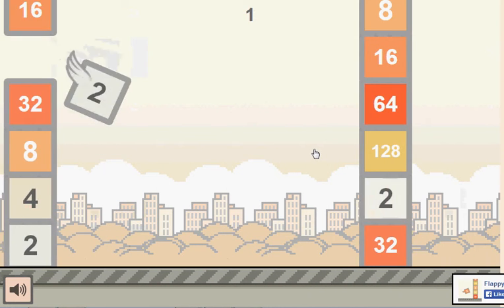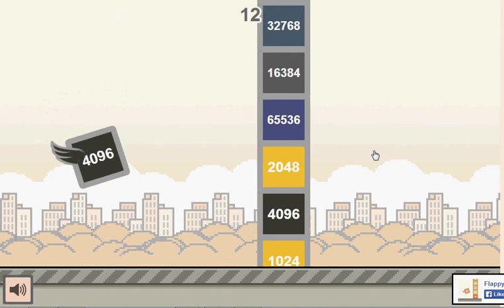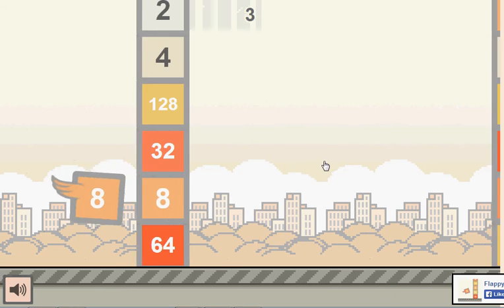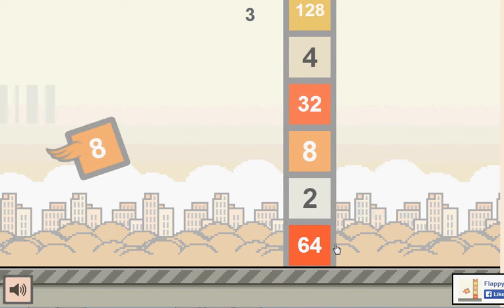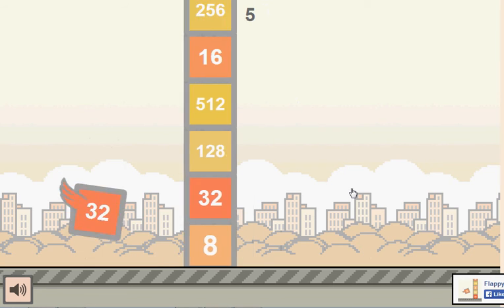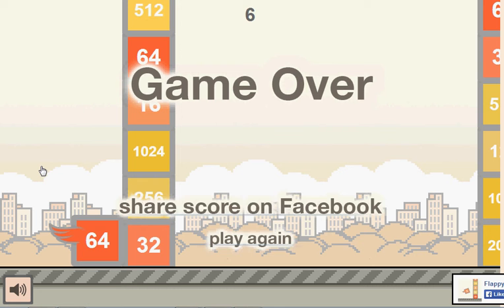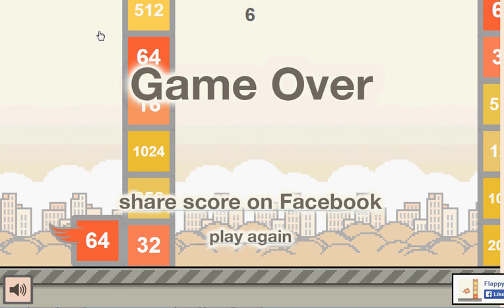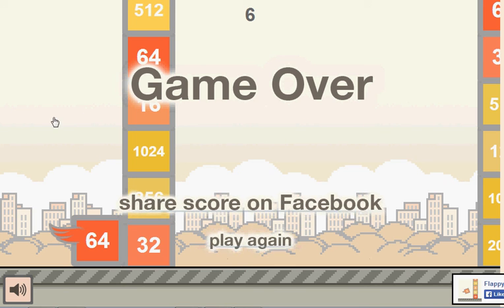Clicky clicky click! - Flappy 2048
This is just a really simple, addictive game based off of the recent hits 2048 and Flappy Bird. Enjoy!